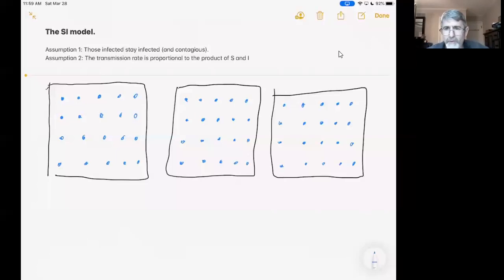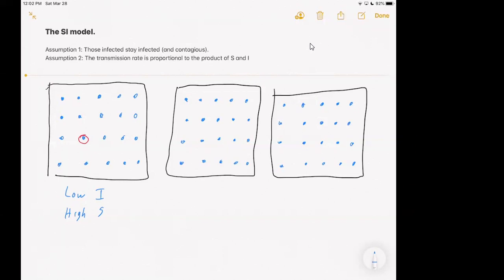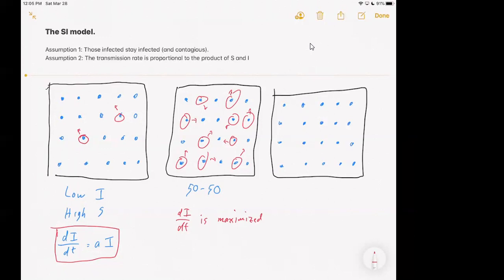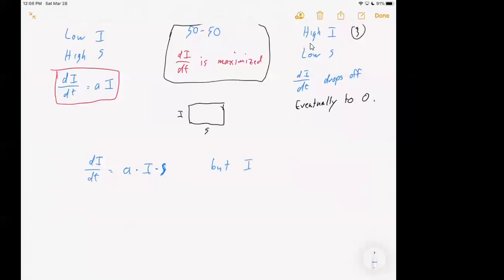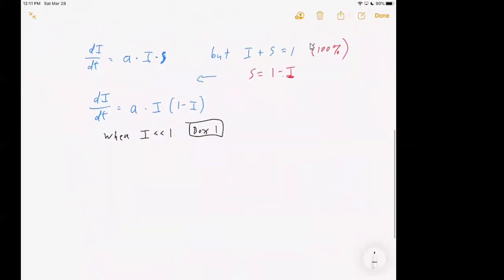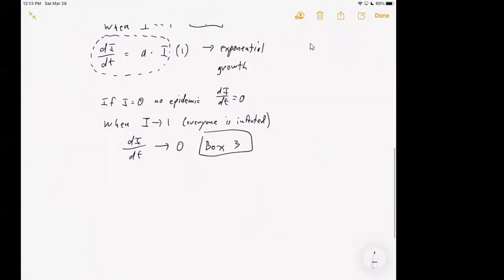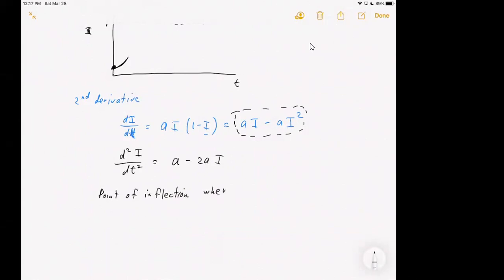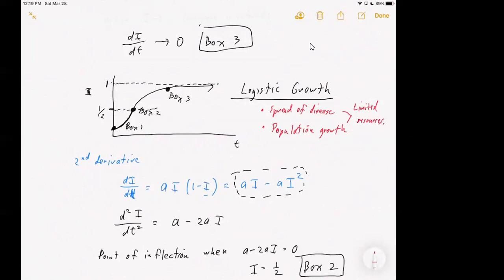The SI Model Part I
This video qualitatively describes how the SI for disease propagation works.